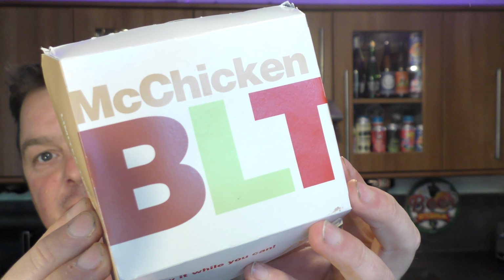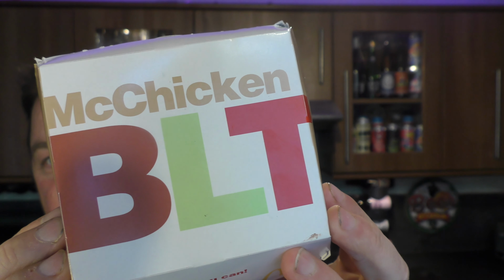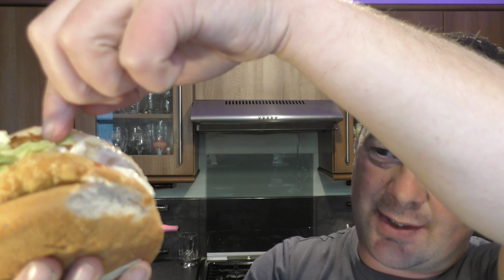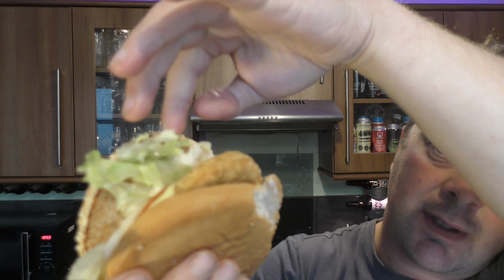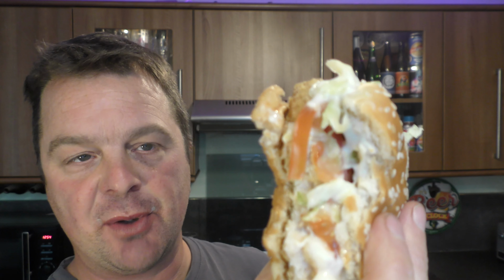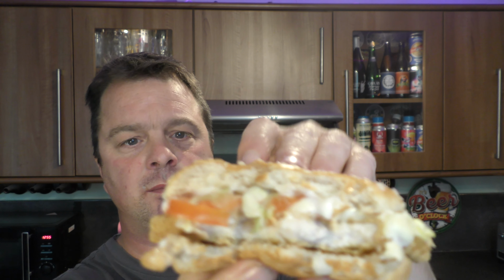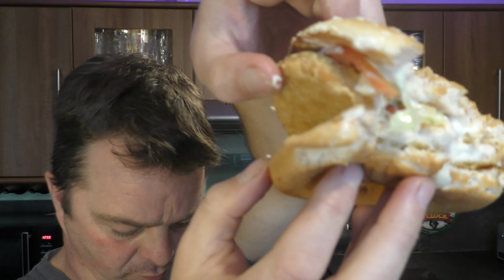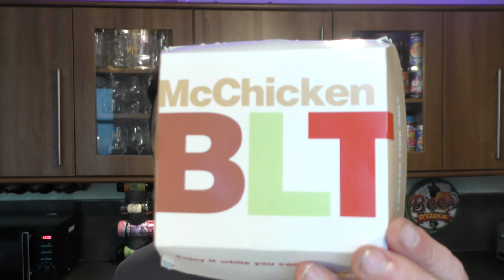McDonald's McChicken BLT Review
Recorded In 4K Ultra HD Real Ale Craft Beer Reviews McDonald's McChicken BLT Review